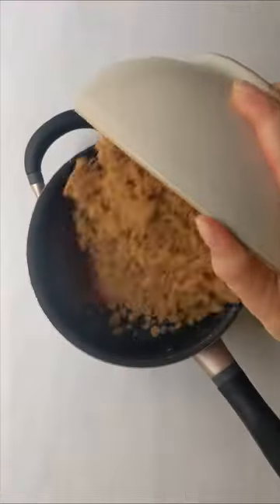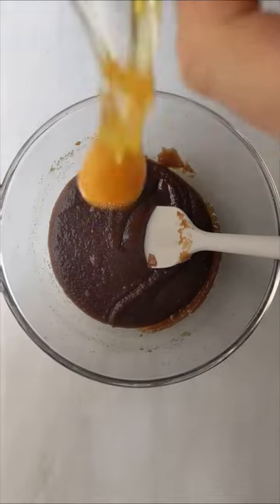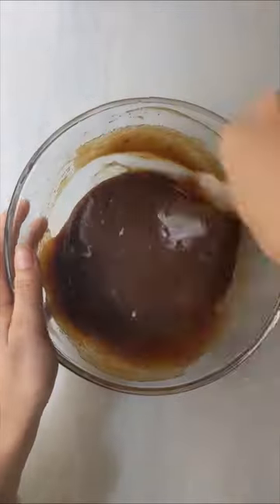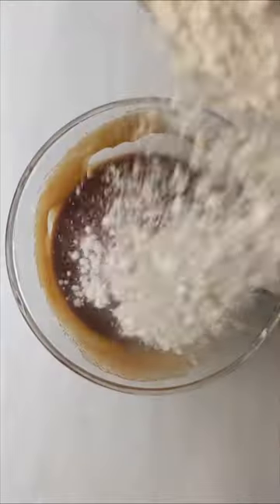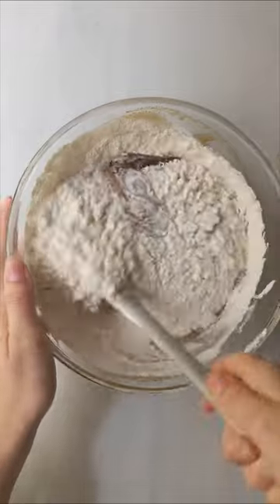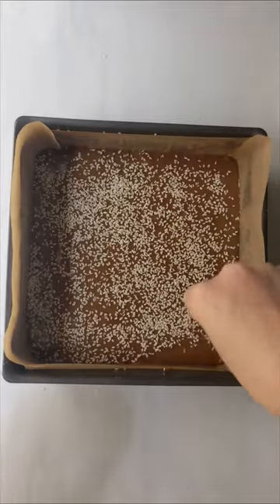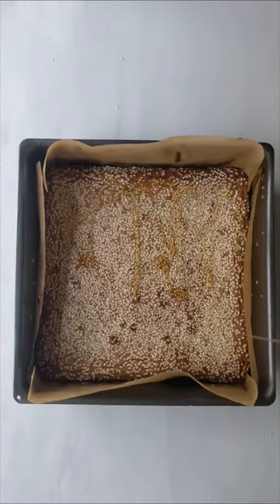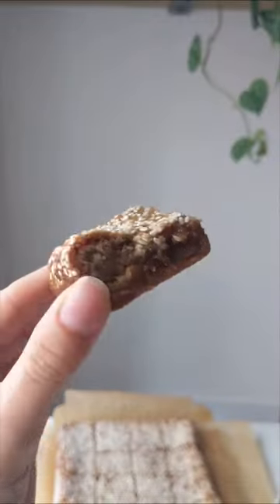Sesame honey blondies